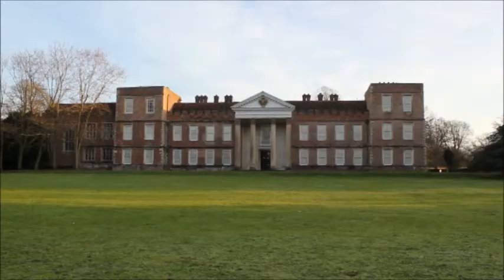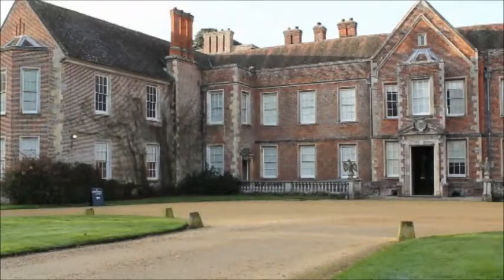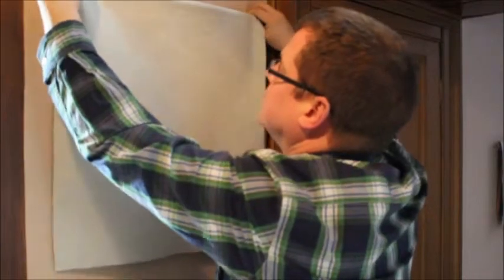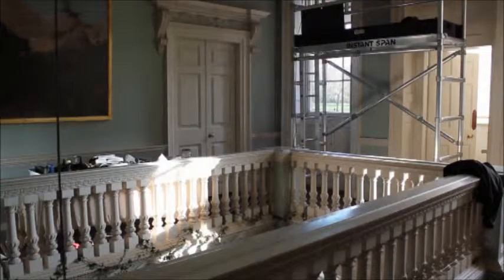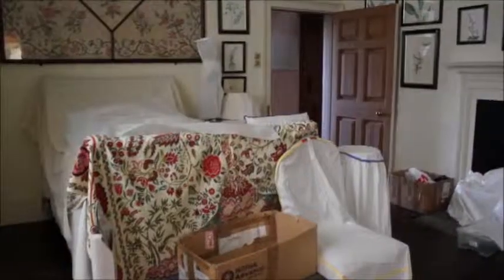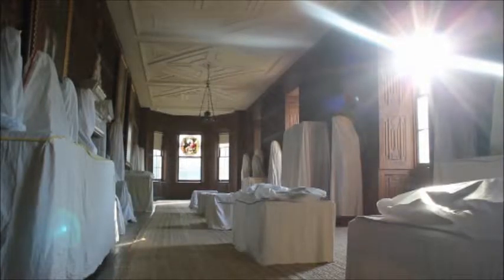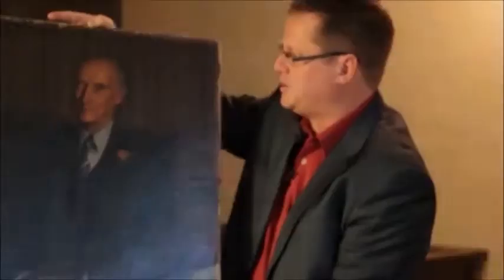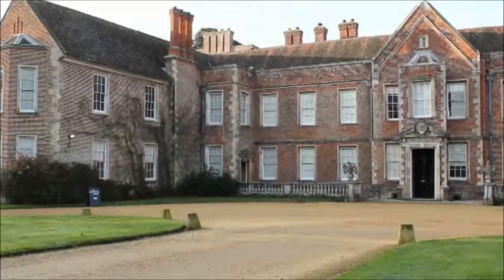GRAPEVYNE December: Conserving The Vyne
The latest in a series of monthly updates on The Vyne Estate, looking at what's new, hidden gems, popular highlights and forthcoming attractions at the historic National Trust house, garden and woodland in Sherborne St John, North Hampshire.
This episode looks at the conservation work that takes place behind the scenes during the winter months...